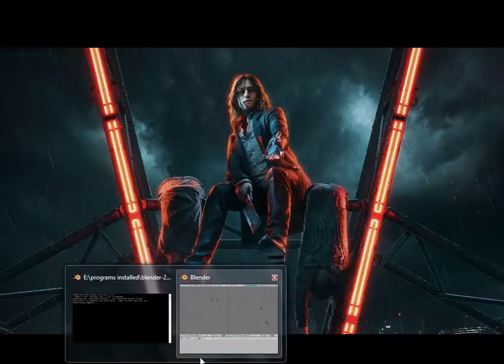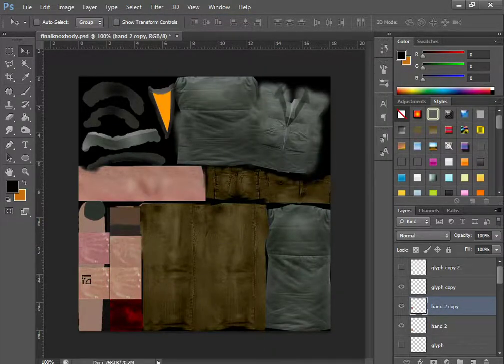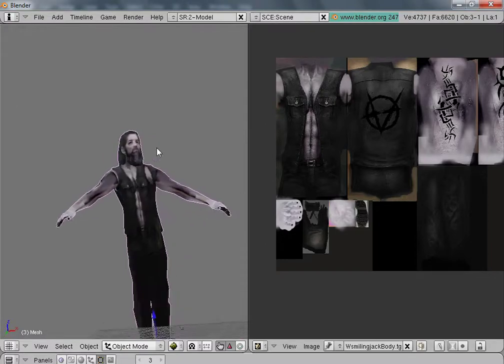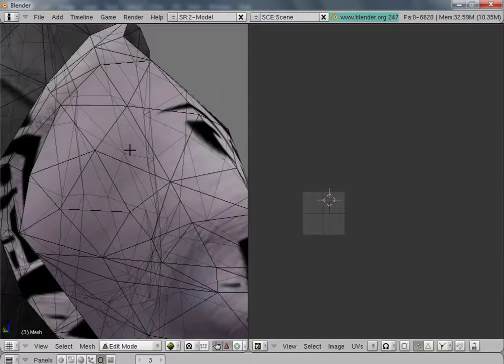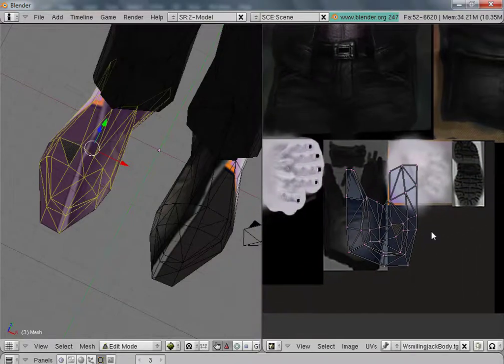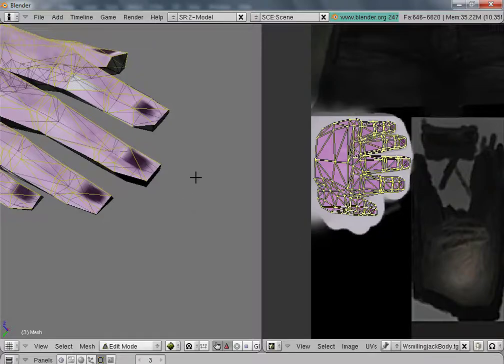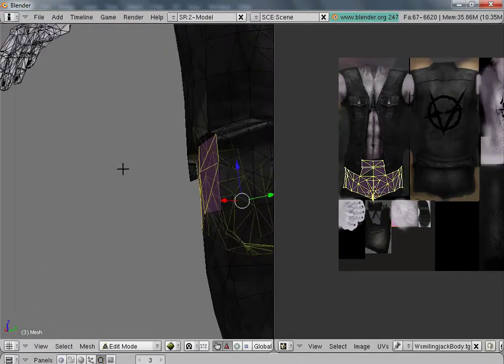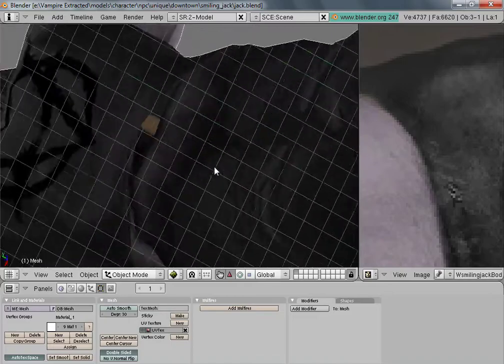Lesson 13 Adjust Edit UV VTMB Bloodlines Modelling Blender 3D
Adjust Edit UV VTMB Bloodlines Modelling Blender 3D